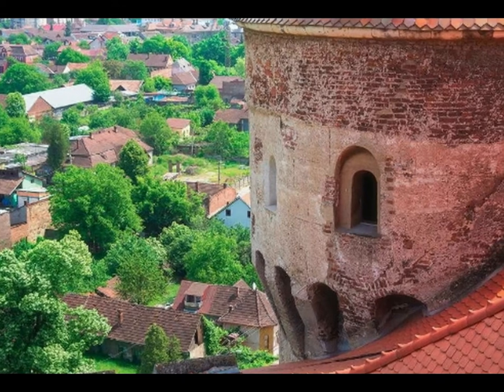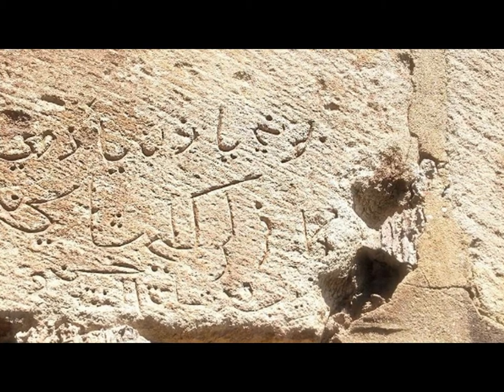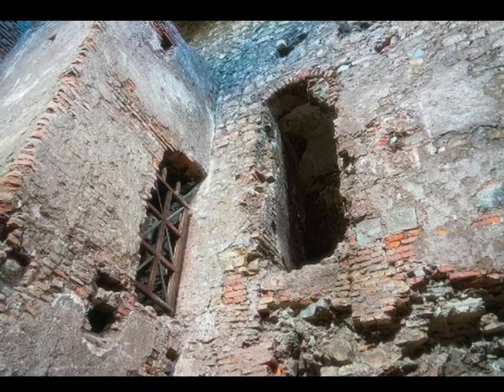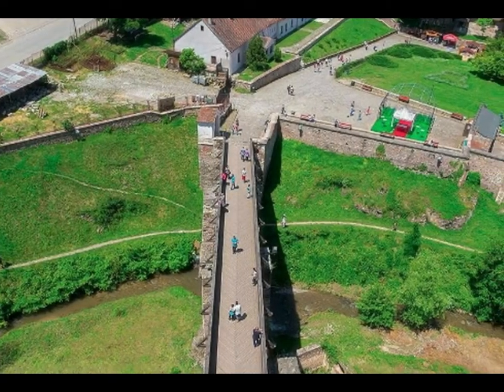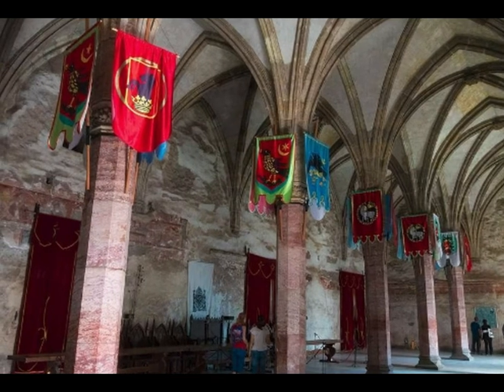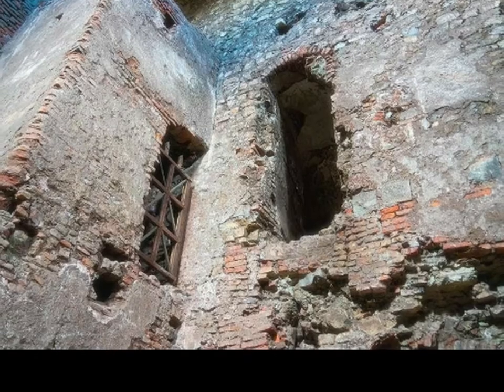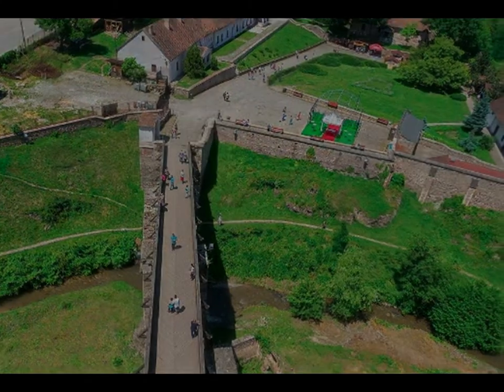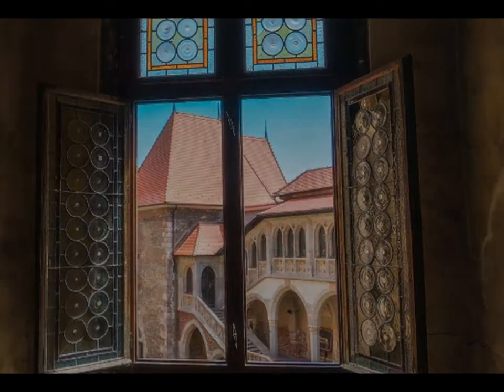A Day In Corvin Castle, The Fairy Tale Castle Of Romania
Where Is Corvin Castle?

While looking for things to do at my hostel in Sibiu, I saw a picture of a castle hanging on a wall that immediately stood out. Corvin Castle looked like it belongs in a fairy tale book cover! I added it to my Romania (Balkan) itinerary via Google My Maps and booked a train ride to Deva, the closest city the next day. Corvin Castle (Castelul Corvinilor in Romanian) lies 17 Kilometers south of Deva, in a town called Hunedoara.